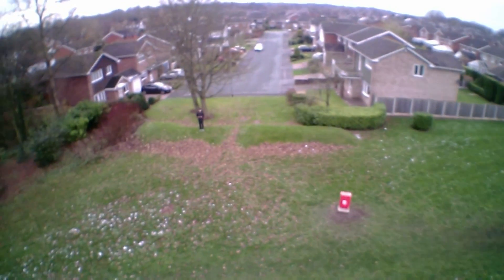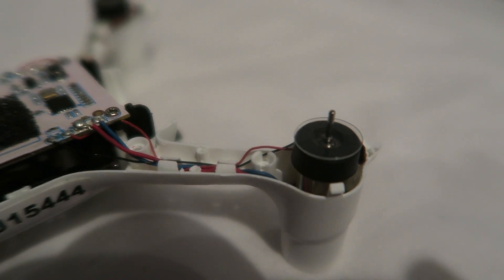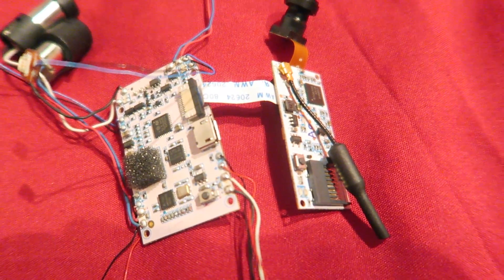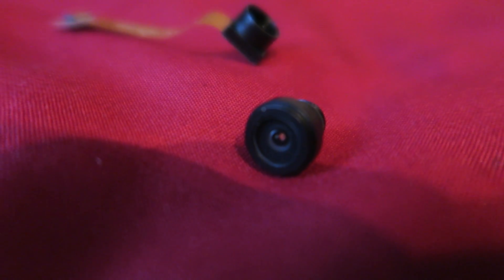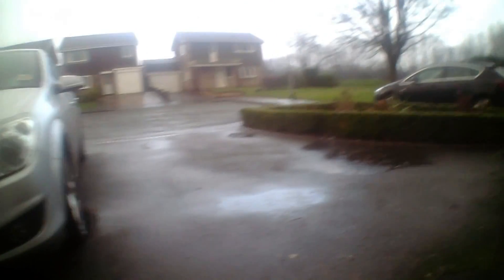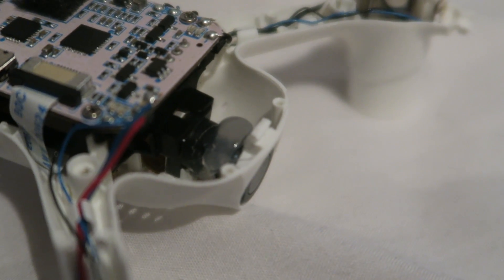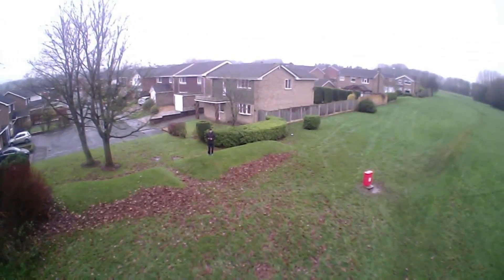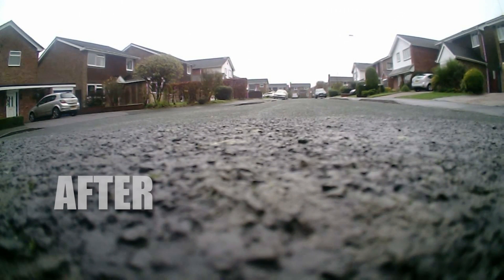H107D+ Dismantle & Focus Fix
As mentioned previously the h107D plus camera seems out of focus. I take it apart for a closer look.